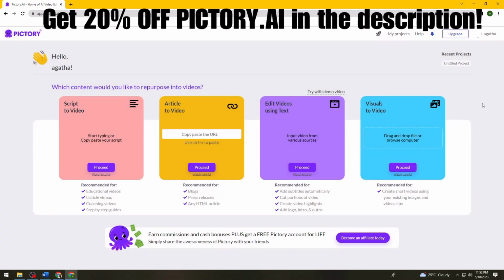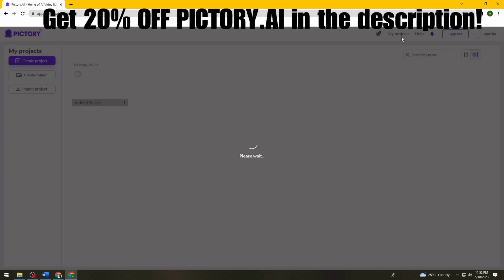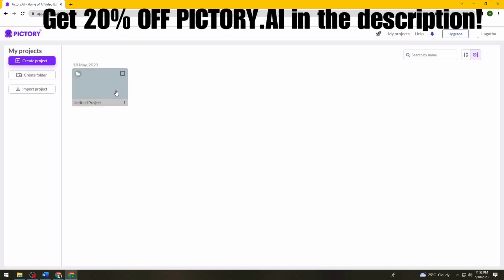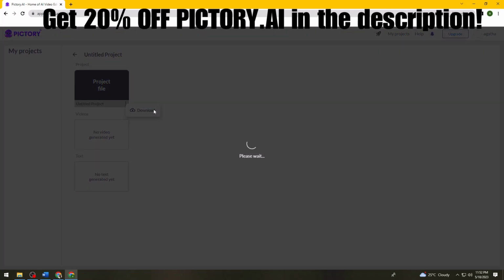How To Download Video From Pictory.Ai (2023 Guide)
Learn How To Download Video From Pictory.Ai (2023 Guide).

To download a video from Pictory.Ai, you can follow these steps:

Open your web browser:

Launch your preferred web browser on your computer or mobile device.

Type "pictory.ai" in the address bar of your browser and press Enter.
You will be directed to the Pictory.Ai homepage.

Browse through the Pictory.Ai website and locate the video you wish to download.
You may need to search or navigate through the categories to find the specific video.
Copy the video URL:

Once you have found the video, right-click on it or tap and hold (on mobile devices).
Select the "Copy Video URL" or similar option to copy the video's URL to your clipboard.

In a new browser tab or window, open a trusted video downloader website.
There are various options available, such as SaveFrom.net, Y2Mate, or KeepVid.
Paste the video URL:

On the video downloader website, locate the text box or field where you can paste the video URL.
Right-click in the text box or tap and hold, then select the "Paste" option to insert the copied URL.
Start the download process:

Look for the "Download" or similar button next to the text box.
Click on it to start the download process.
Choose the video quality/format (if applicable):

Some video downloader websites may provide options to select the video quality or format.
If available, choose your preferred quality or format before initiating the download.
Download the video:

Click on the "Download" button or similar option to begin the video download.
The video will be saved to your computer or mobile device in the specified location or the default download folder.
Please note that downloading videos from certain websites may be subject to copyright restrictions.